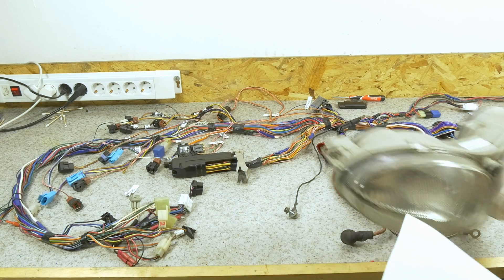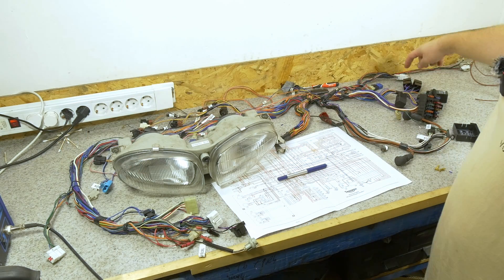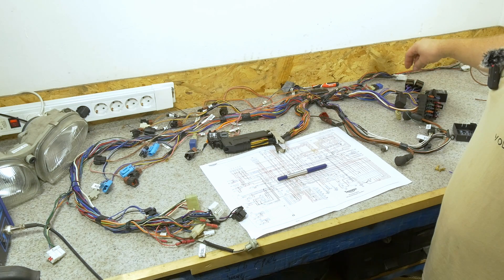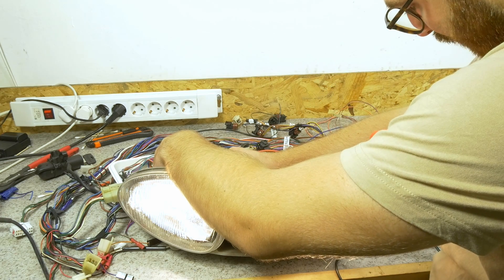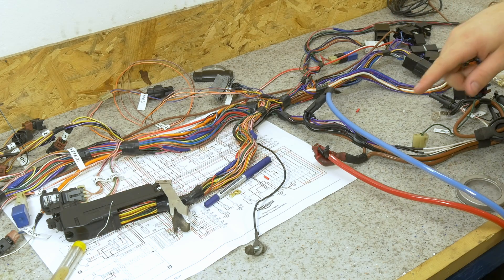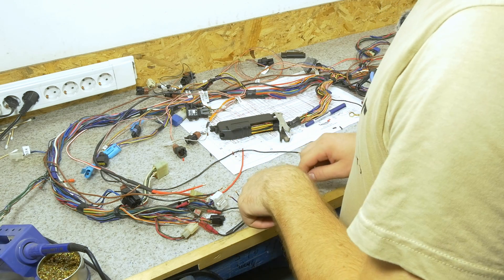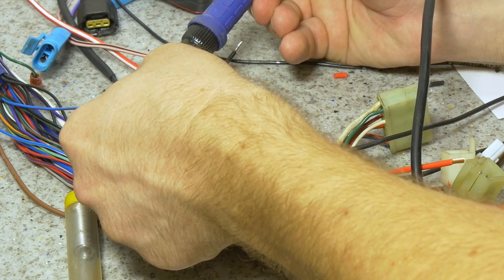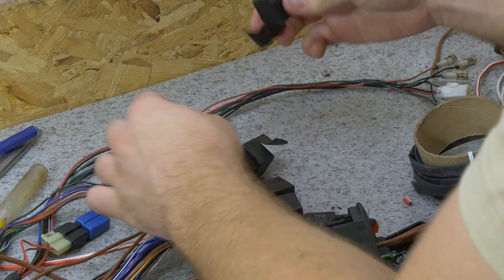HOW TO - Upgrade headlights! Increase light output cheaply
Hello Guys! I decided to upload this video separately of the harness refresh, so here it is, a video of completing some mods to the headlight circuit for the Triumph Daytona T595 in order to improve the performance of the headlights. Using the principles this mod can be applied to any old motorcycle or other vehicle where the original circuitry uses small gauge wiring isn't operated through relays.

Hope you enjoy! Comment your thought and questions!